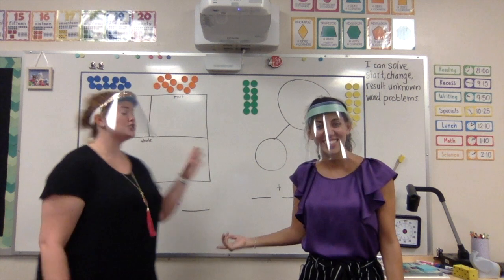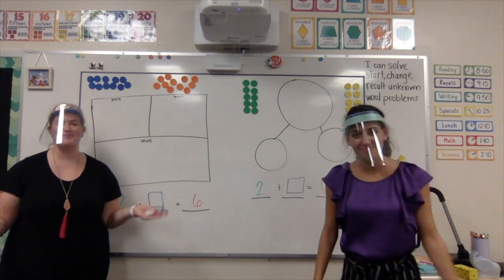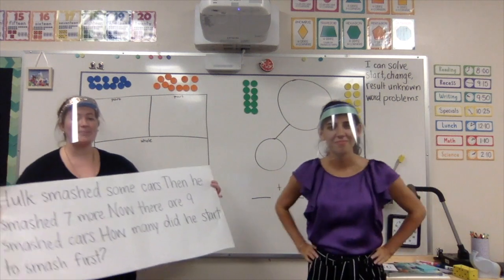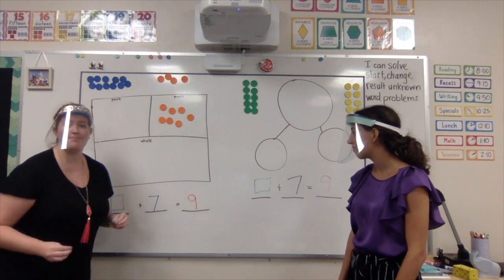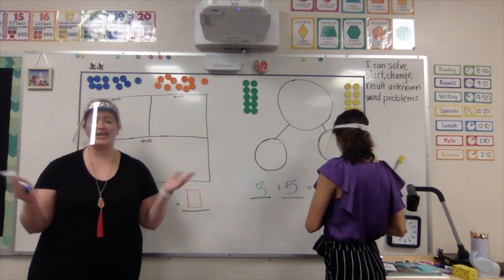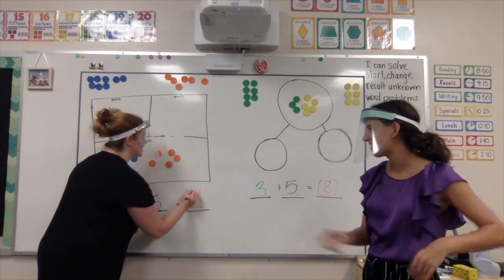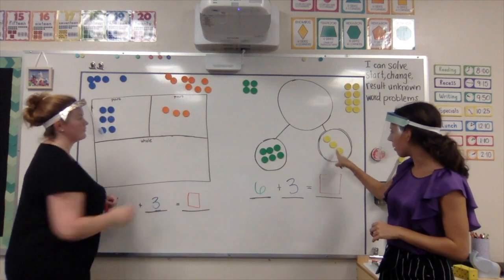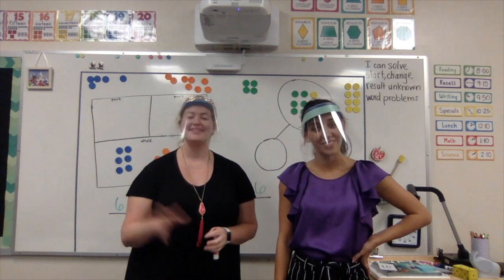Math September 16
Solving addition word problems using part-part whole mats and number bonds.